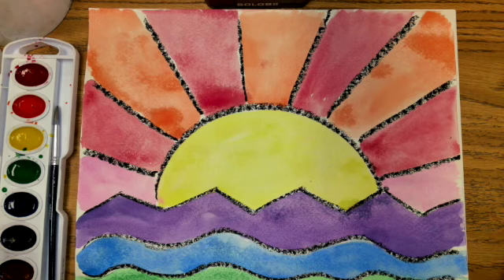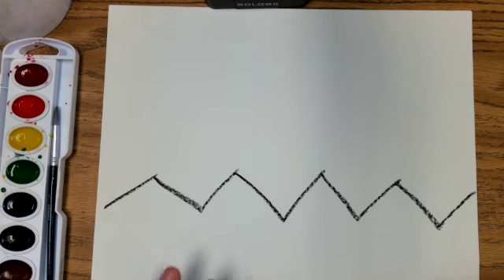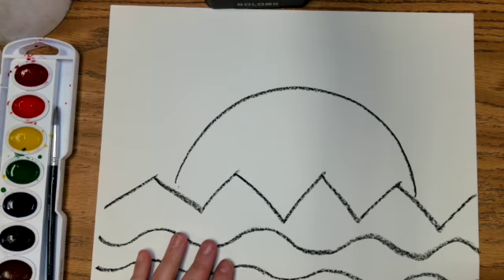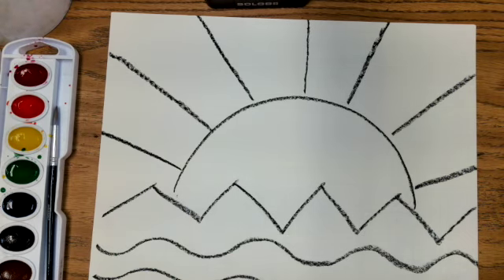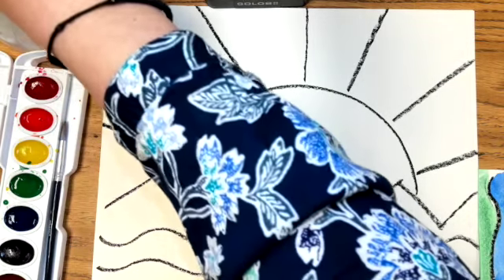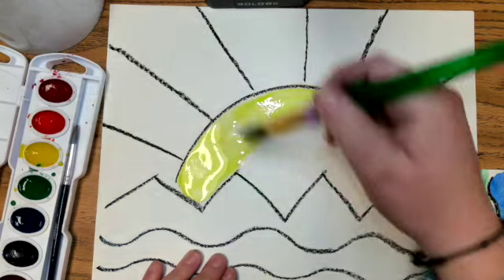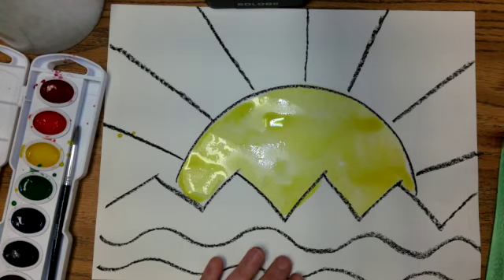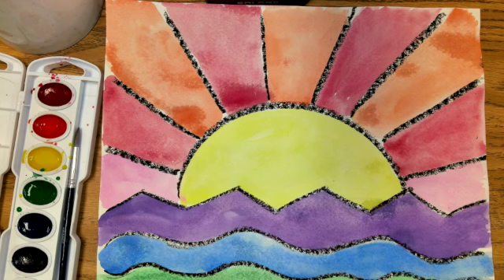Sunshine Lesson SD 480p